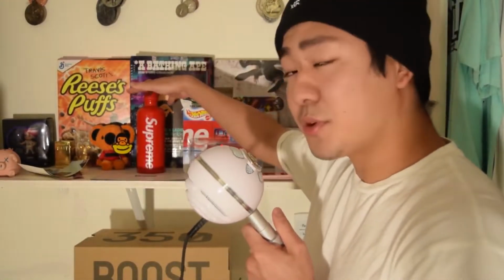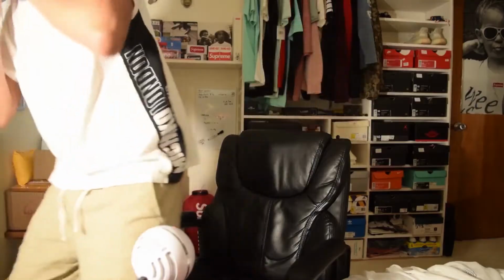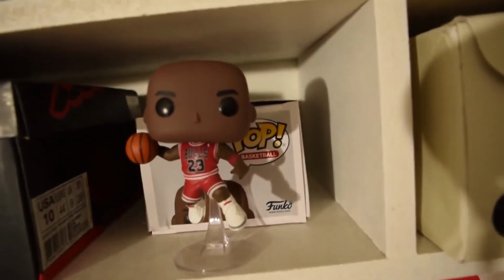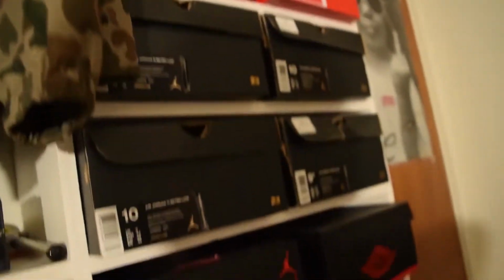Building a Hypebeast Room Ep.4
Hows it going everybody broke boy Kilar here back again with another project.  As always thank you for all the love and support, I appreciate all of my viewers.

~EQUIPMENT:
Camera: Nikon D3300
Microphone: Blu Snowball Ice
Editing Software: Shotcut (free editor)